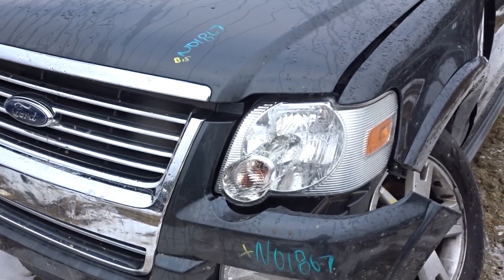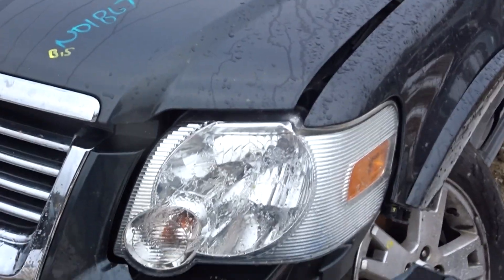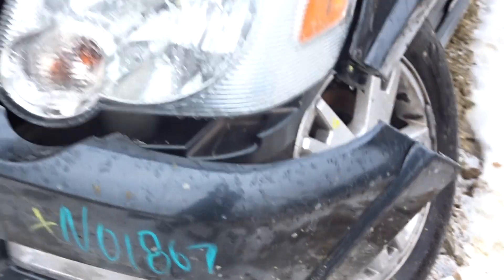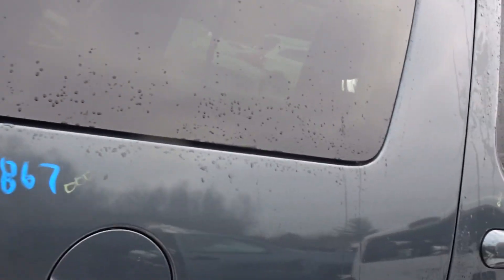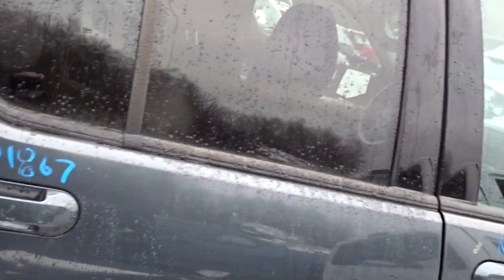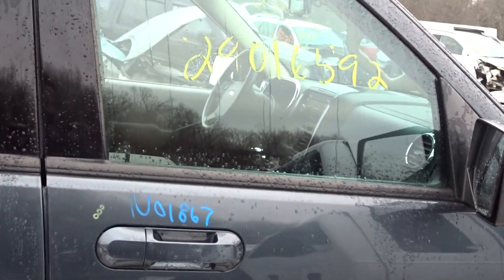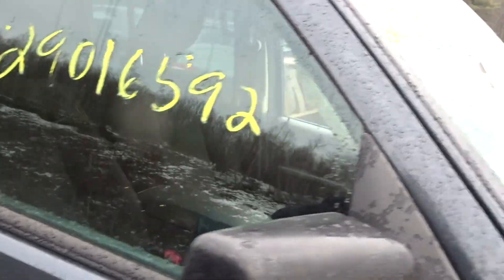NEATR presents a Part Out on a 2010 Ford Explorer | OEM Ford Parts For Sale | Part Number: N01867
Featured Vehicle:
-2010 Ford Explorer
-86k miles

Listed below is a complete list of the OEM Ford parts listed on this 2010 Ford Explorer online.

Our industry-leading warranty comes standard on all auto parts sold.

Be sure to check with sales via chat or phone, as OEM Ford parts for Ford Explorer always go quick, and these used OEM auto parts for this 2010 Ford Explorer will be no exception.

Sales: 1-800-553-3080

Don't worry if your not local to Boston, MA area, we also ship used OEM auto parts for Ford Explorer nationwide,

We also have some of the most knowledgeable used OEM auto and truck parts sales staff in the United States, so if you need help finding a used OEM auto part for Ford then reach out to us by phone at or through our contact

24-hour Online Shopping | Nationwide Shipping